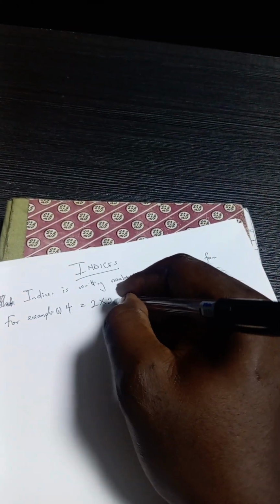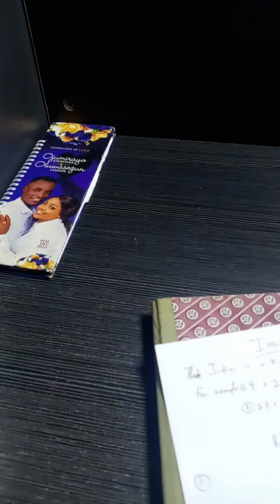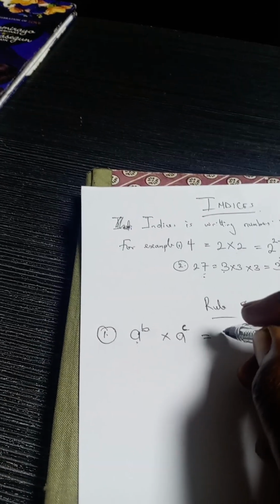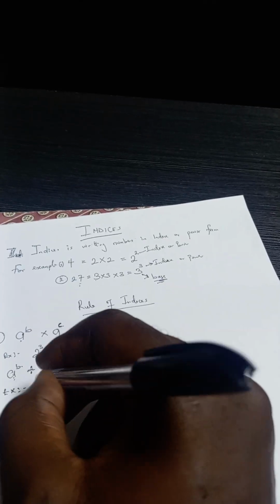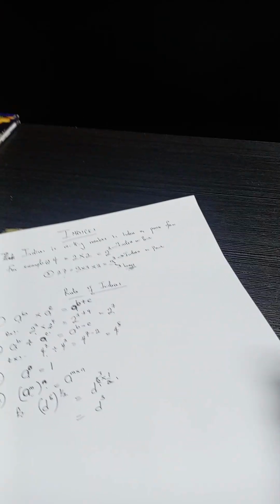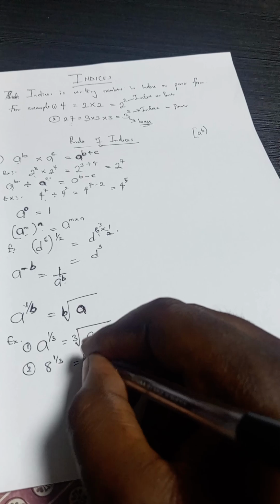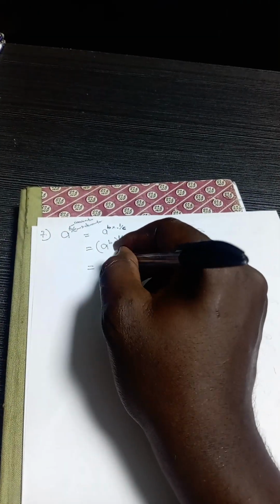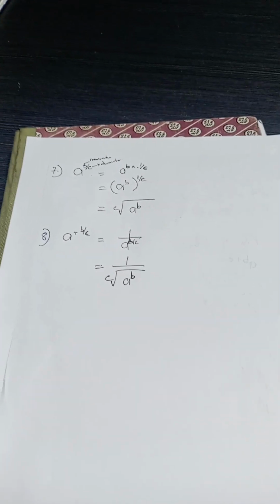Introduction to indices